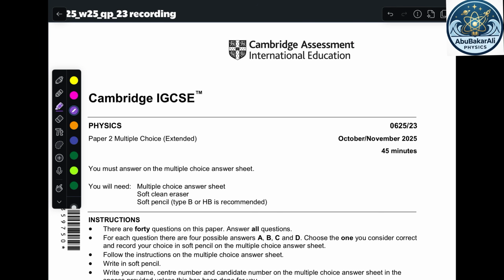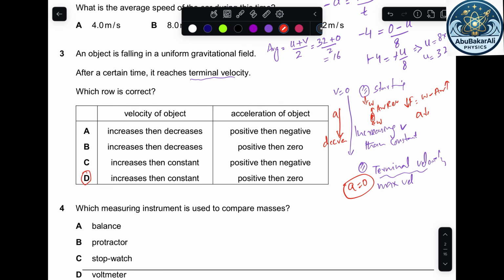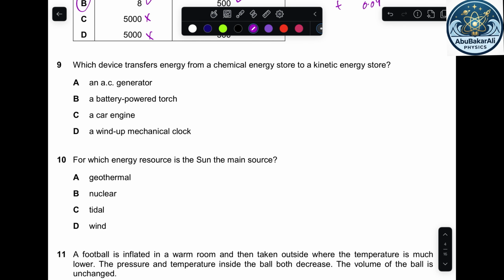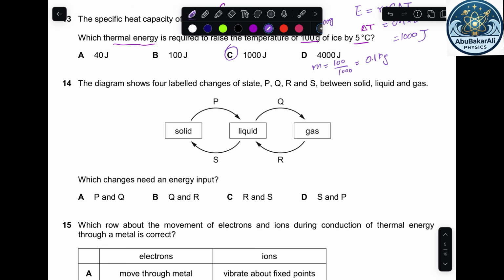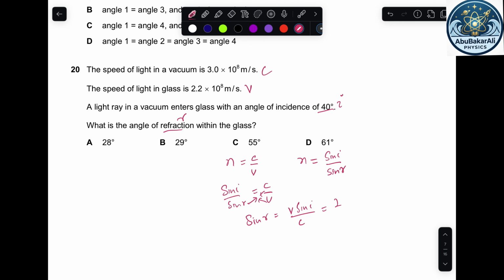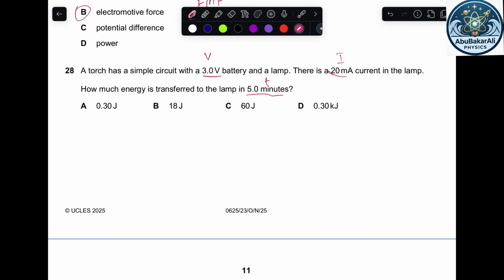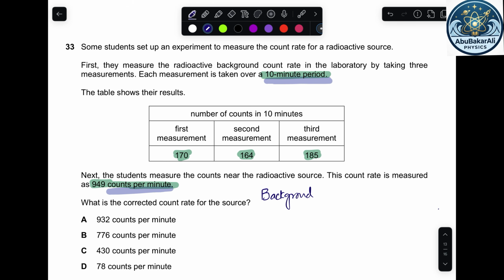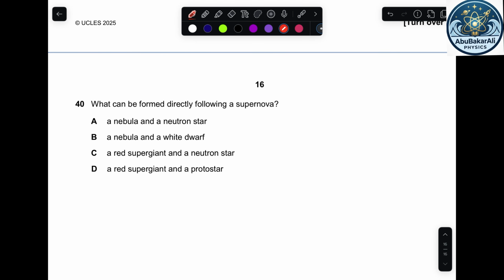0625/23/O/N/25 | Complete Paper Solutions (Oct Nov 2025)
Get full solutions for IGCSE Physics 0625/23/O/N/25 (October November 2025) in this detailed walkthrough!

In this video, I solve the entire Paper 2 step-by-step, explaining each concept clearly so you can understand how to approach exam questions and score maximum marks.

📌 What you’ll learn:

How to solve structured physics questions effectively
Key concepts from the syllabus explained simply

🎯 This video is perfect for:

IGCSE Physics students (Cambridge 0625)
Exam revision (Oct/Nov series)
Strengthening weak topics before exams
📚 Paper Details:

Subject: IGCSE Physics (0625)
Paper: 23 (Theory)
Series: October/November 2025

💡 Pro Tip:
Pause the video, try each question yourself, then compare with the solution for maximum learning!